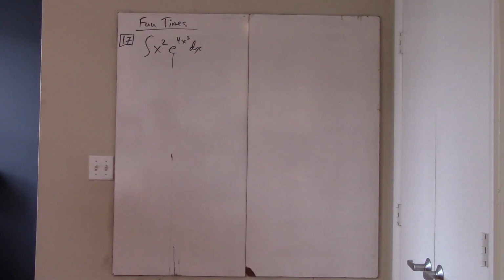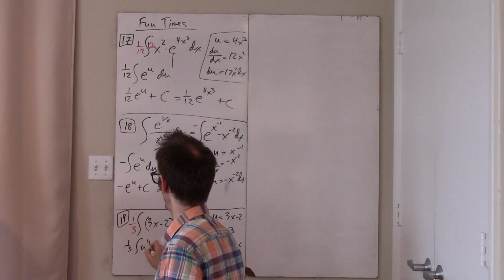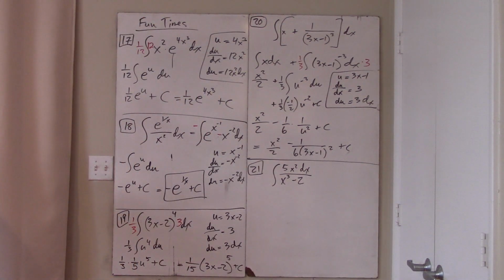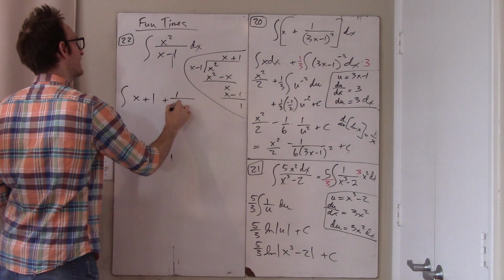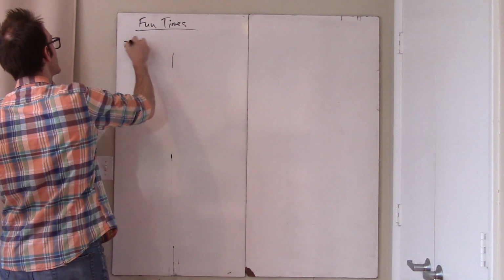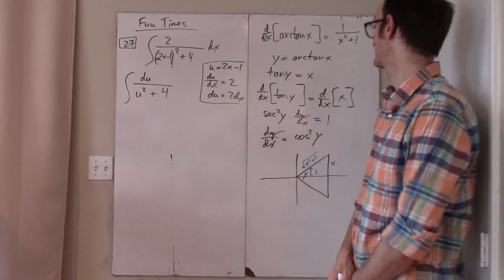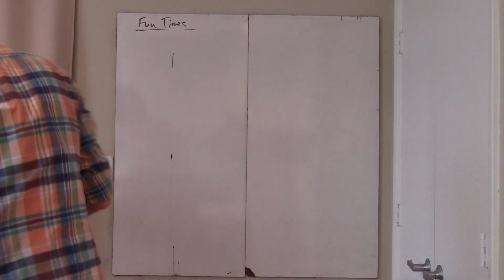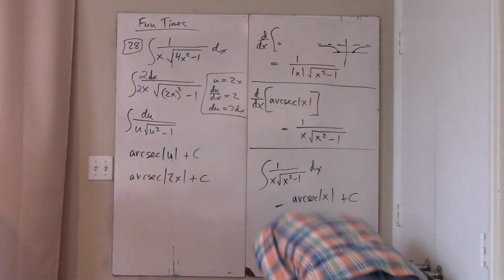Analysis 1A - Antidifferentiation by Substitution - Part 3 of 4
Analysis 1A - Rose - Blair - MBHS - Calculus - Antidifferentiation by the Method of Substitution - 5/06/2020 - Part 3 of 4